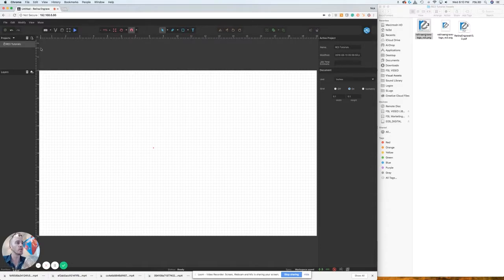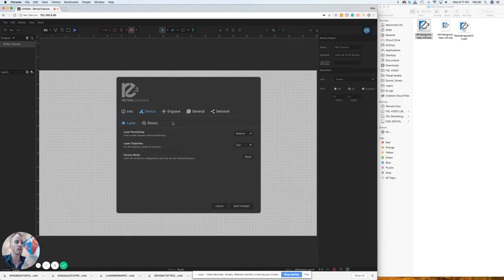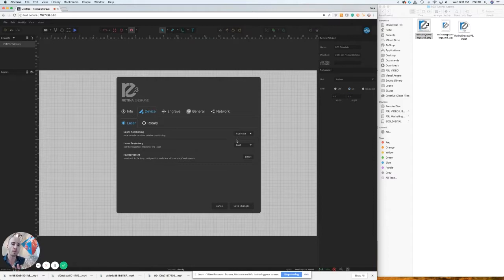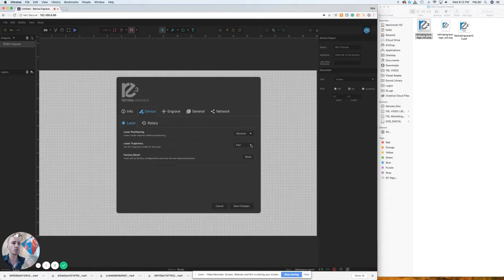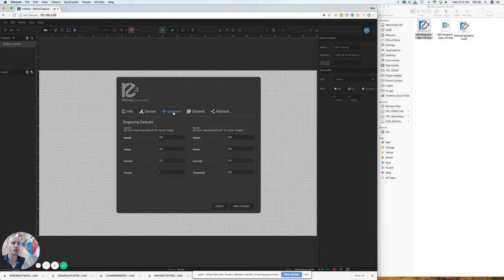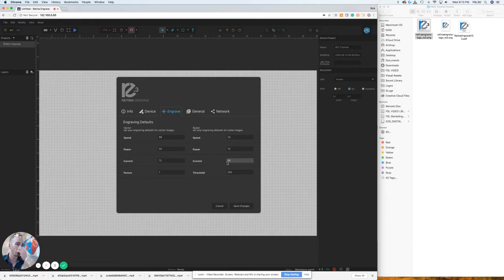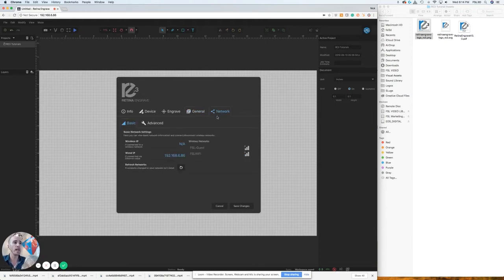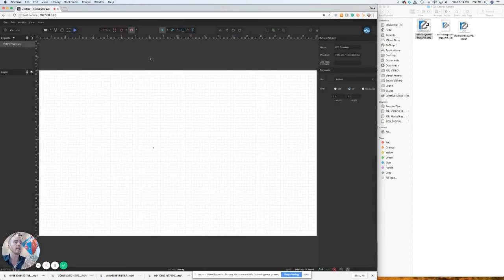RE3 Tutorials - Settings Menu Cog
Discover "the Great Wheel" of RE3: the settings menu cog! From here you can control default settings, tell your laser cutter to go into rotary mode and much, much more!

For more information about Retina Engrave v3.0 please follow this